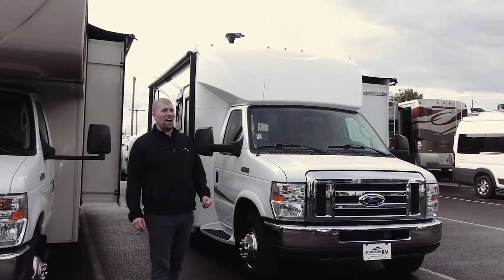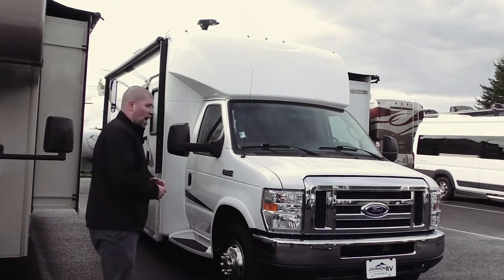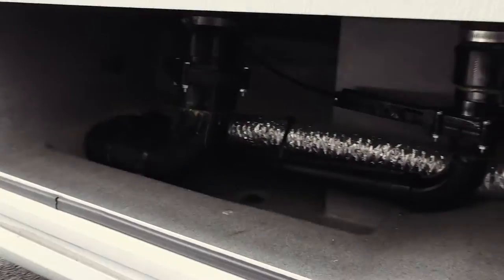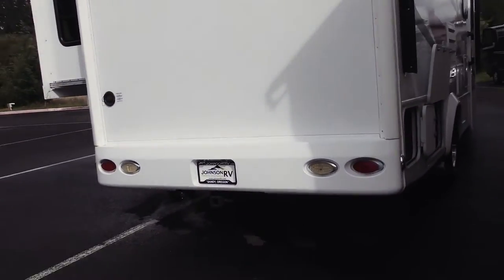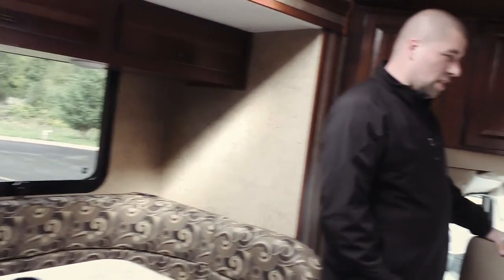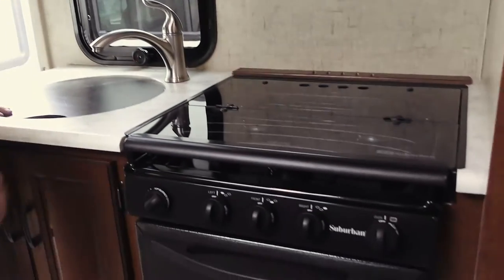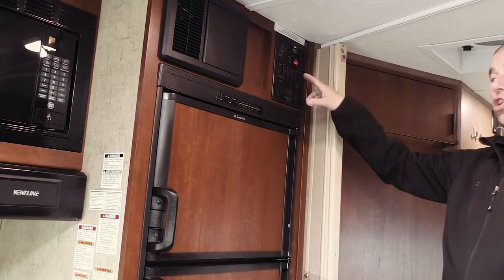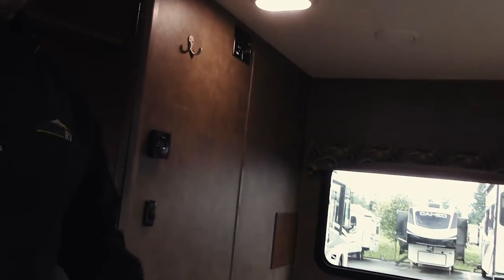2016 Forest River Sunseeker Grand Touring Series 2430S (Stock#13711M) - Oregon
41777 US-26
Sandy, OR 97055

2016 Forest River Sunseeker Grand Touring Series 2430S

Location: Oregon
Condition: Pre-Owned
Stock Number: 13711M
Year: 2016
Make: Forest River
Brand: Sunseeker
Model: Sunseeker Grand Touring Series 2430S
VIN: 1FDXE4FS6FDA28382
Mileage: 34,133